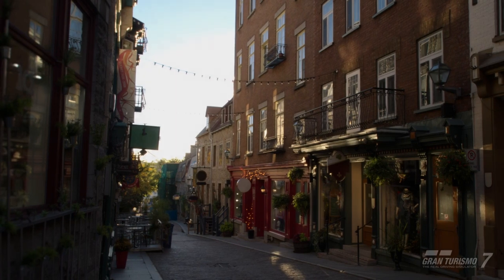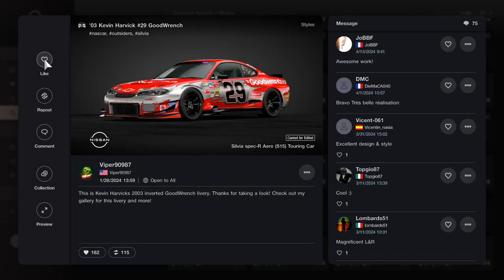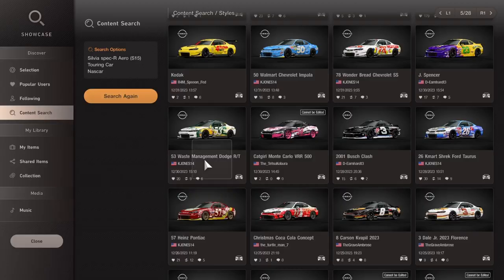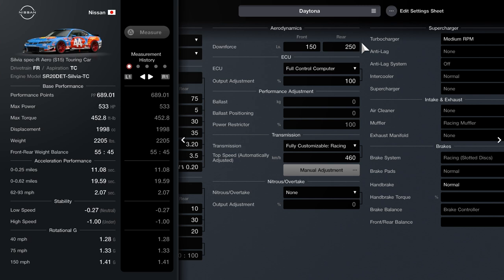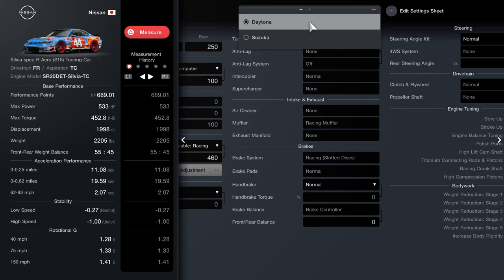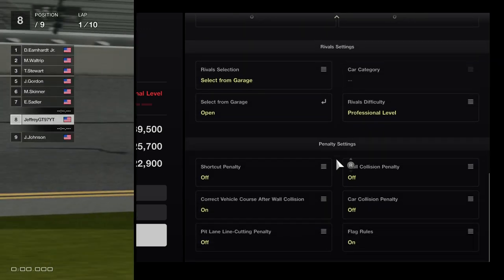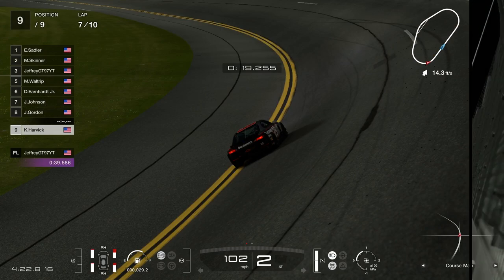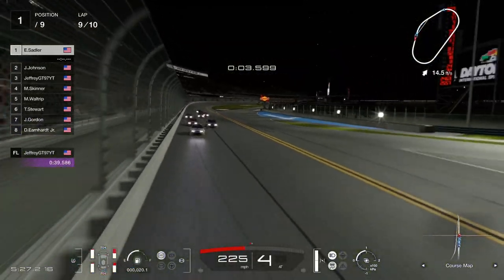GT7 How to create your own Nascar Race/League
Hello everyone hope you guys are having a great Saturday as I have a different kind of video to share explaining and sharing on how to make your own Nascar Race or League. It's very simple overall so in this video I'll go through a step by step process if you are curious or interested in making your own Nascar Race/League hope this helps and enjoy the video.
00:00 Intro
00:38 How To Get Car
01:34 Examples of Liveries To Use
05:54 Testing and Setup
11:31 Setup if you have swapped engine
12:59 Nascar Race Setup
13:47 Test Race
20:37 Thanks for Watching